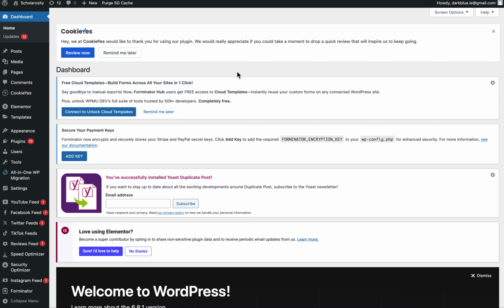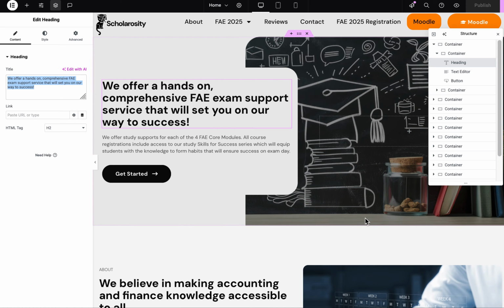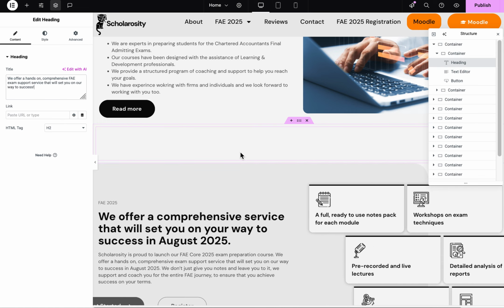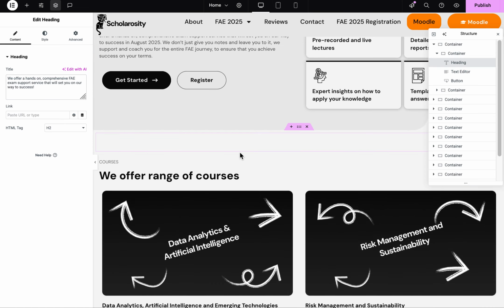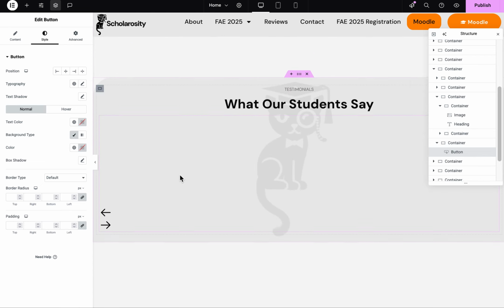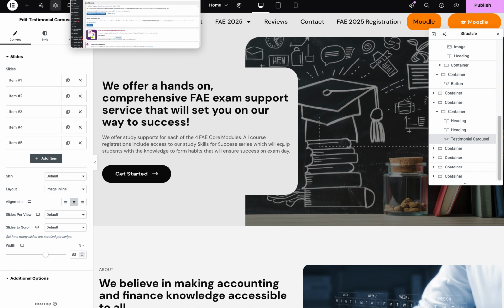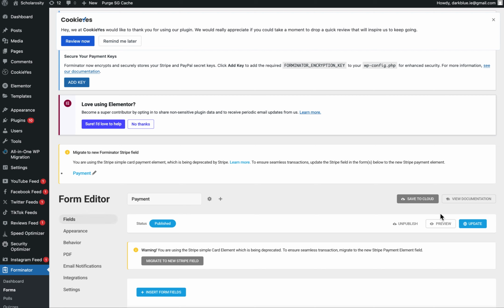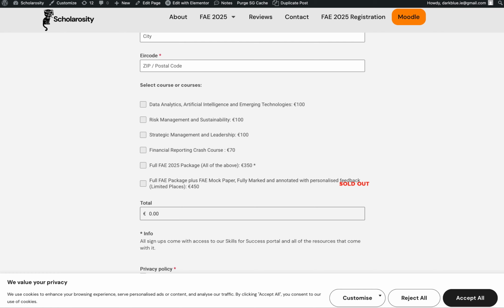Intro to Editing Text & Images on Elementor